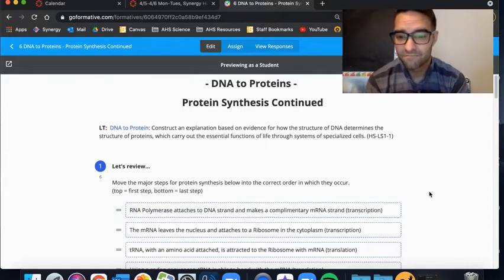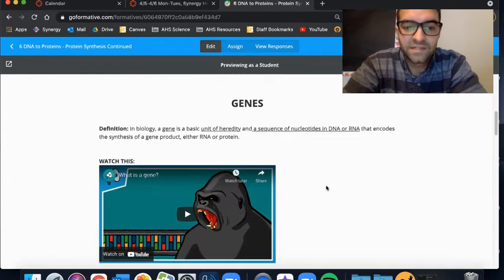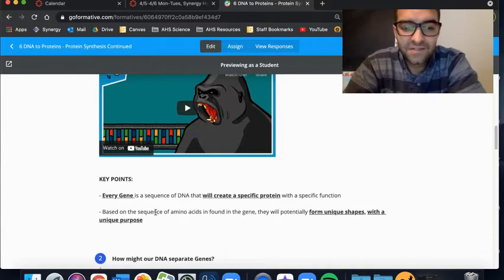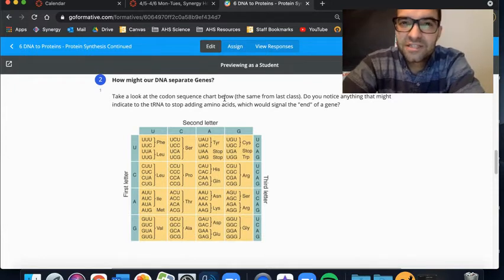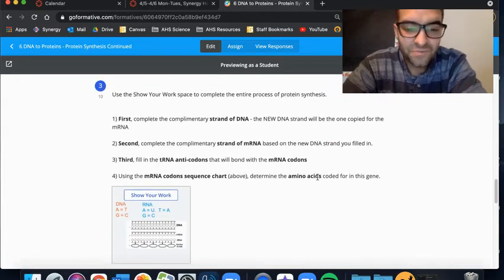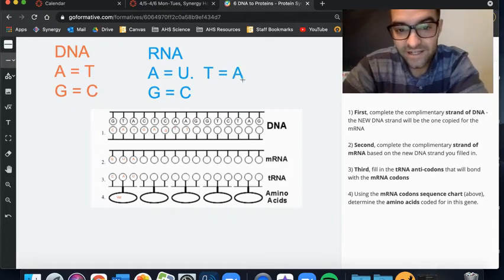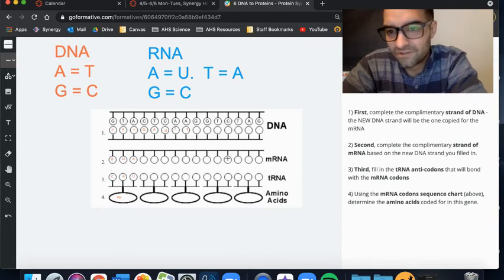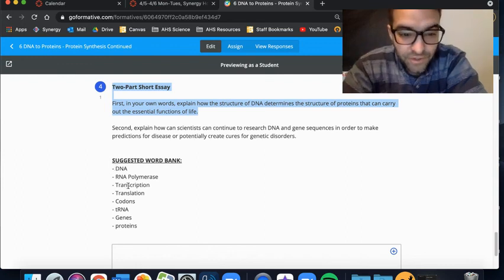DNA to Protein Synthesis